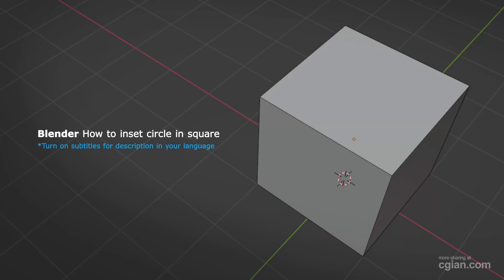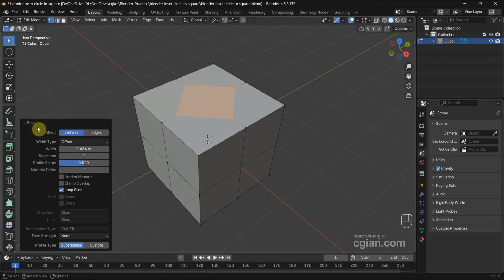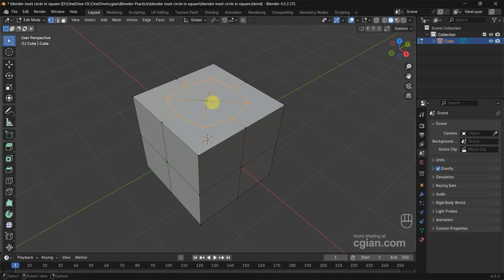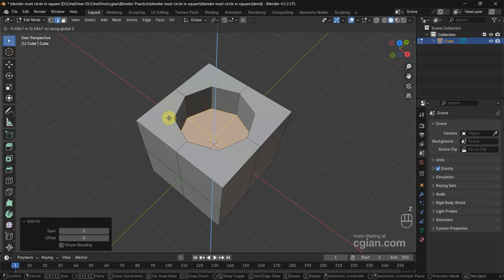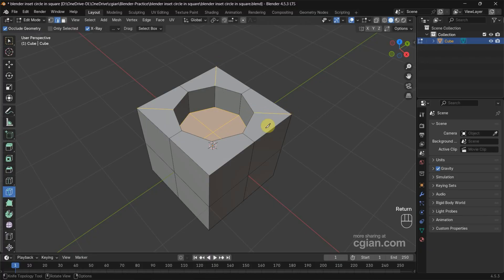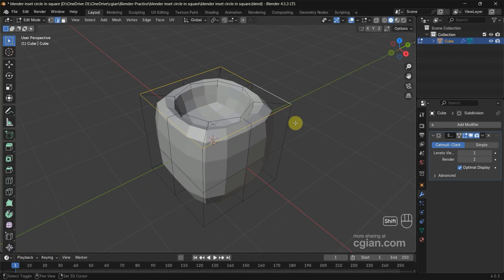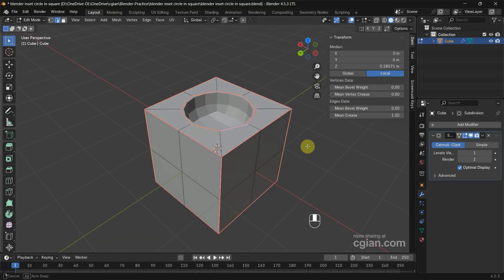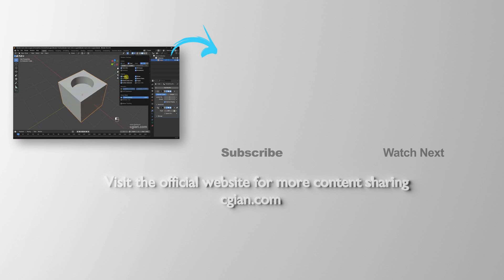Blender How to inset circle in square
Blender tips for 3D modeling, tutorial video shows how to inset circle in square. In this tutorial, we will inset a circle hole on a square face of a cube. We will go through step by step in Edit Mode in this Blender tutorial. Happy sharing and I hope this helps.

Timestamp
0:00 Intro -Blender inset circle in face
0:18 Add more face to a face
0:35 Bevel Vertices
1:07 Transform Vertices to Circle
1:45 Fill face with Quads
1:49 Extrude faces inwards
2:04 Use Knife to add edges on Ngon
2:41 Smooth with Subdivision Modifier
3:05 Make edges shape after adding Subdivision Modifier